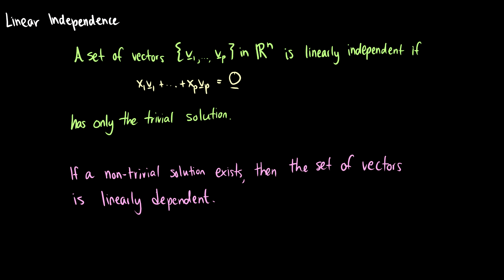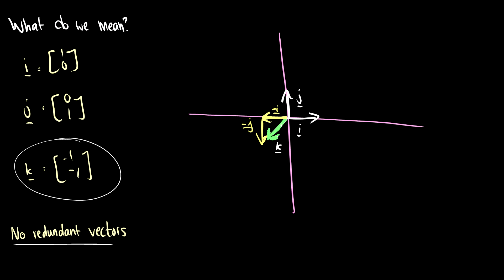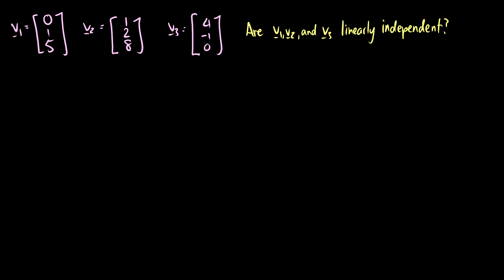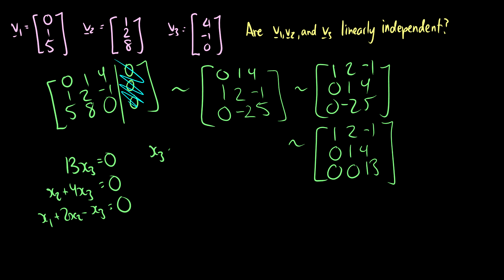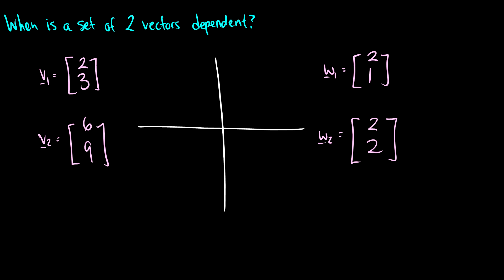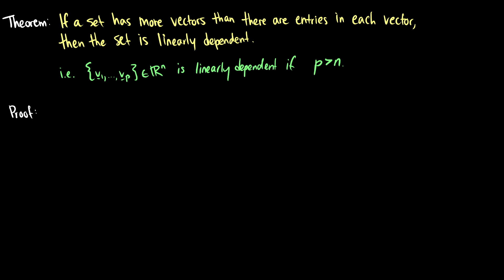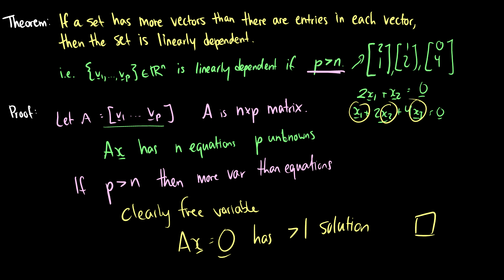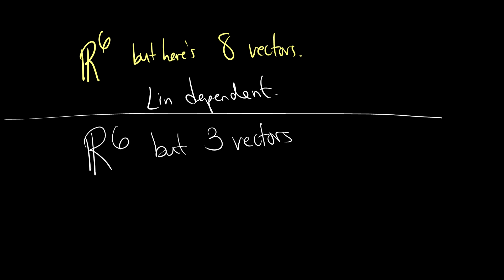[Linear Algebra] Linear Independence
We discuss linear independence in linear algebra.

*--Recommended Textbooks--*
3,000 Solved Problems in Linear Algebra (Lipschutz)

We talk about linear independence and trivial/non-trivial solutions.